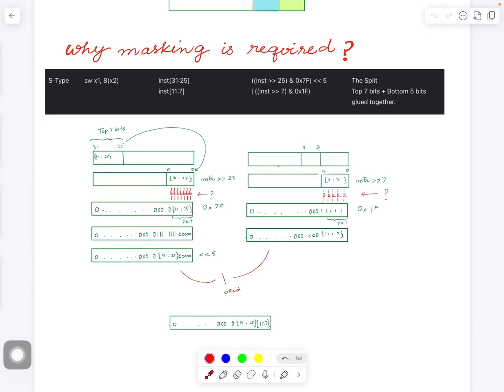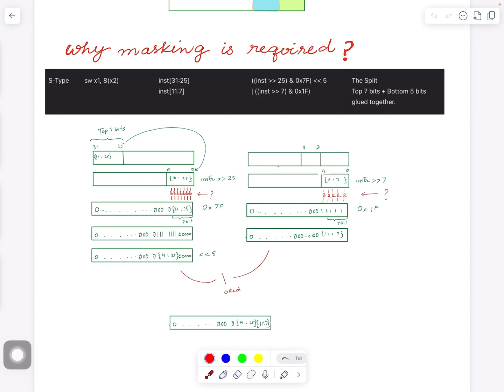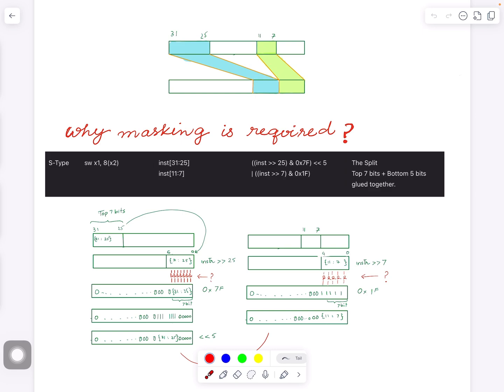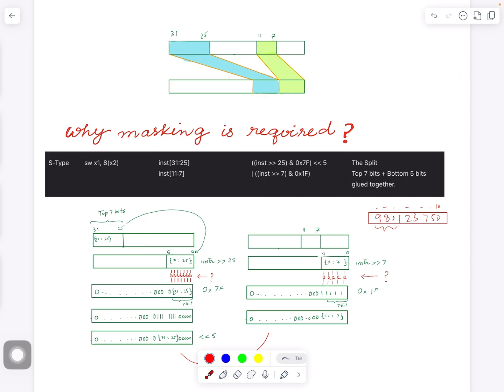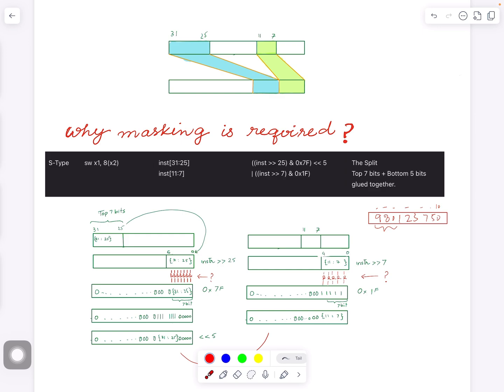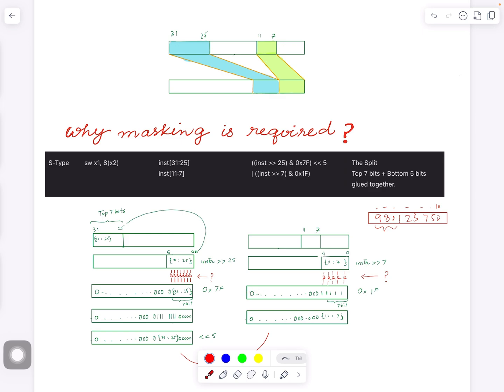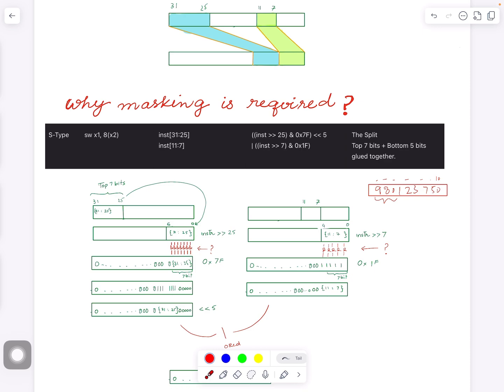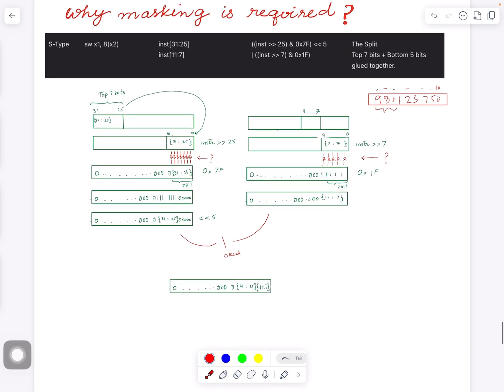RISC-V CPU Design in Python, Video 7 - Why we do masking in Python